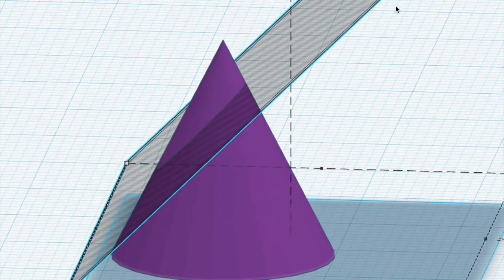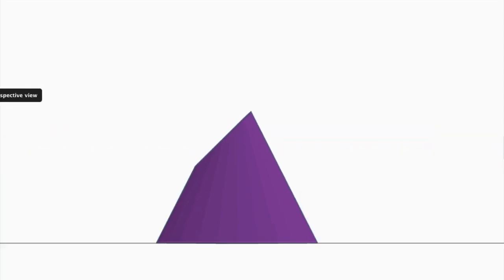section of cone1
This video is about section of cone1